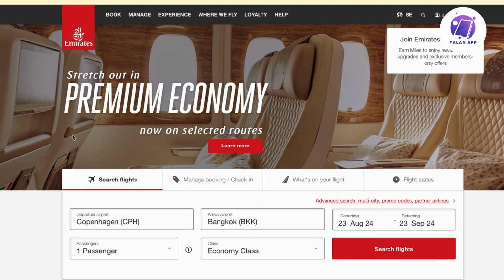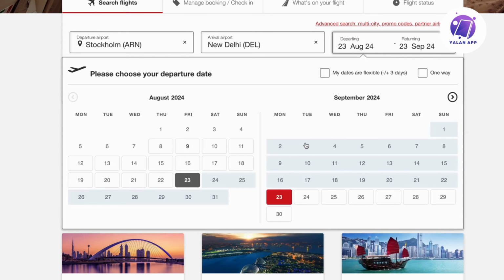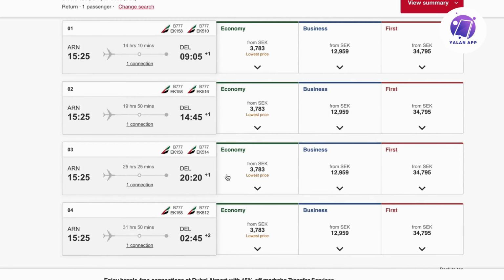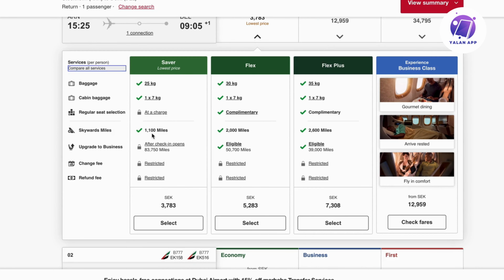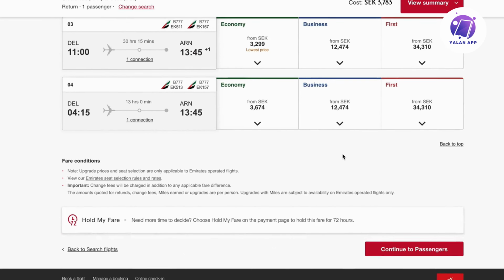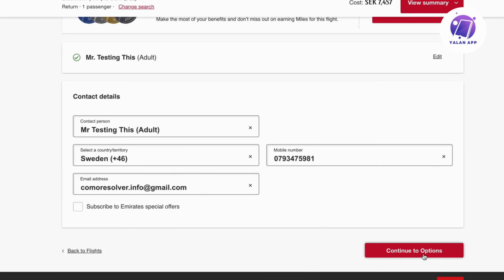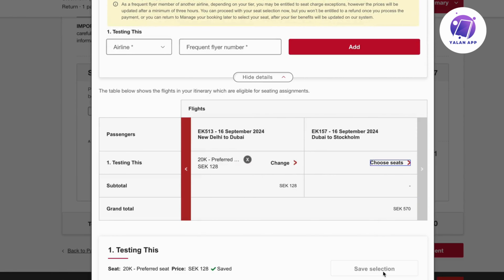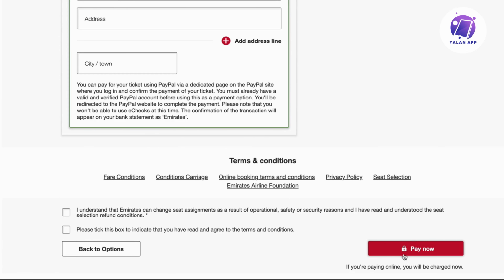How To Book a Flight On Emirates (2025)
If you want to be able to book a flight on Emirates, then this step by step guide will be perfect for you!